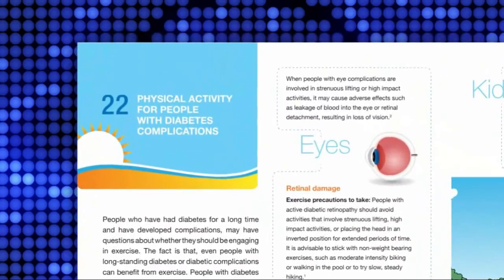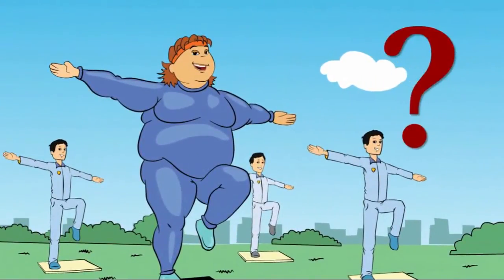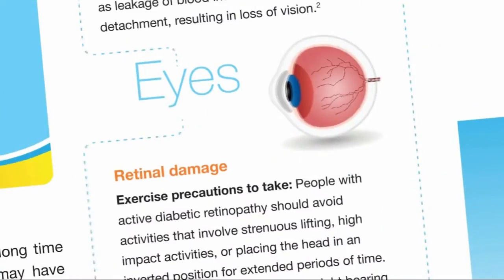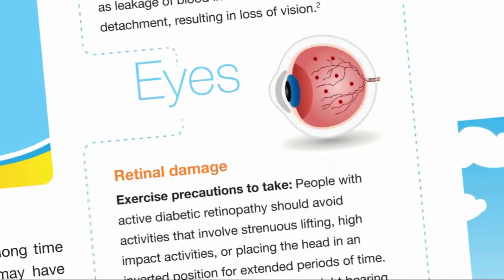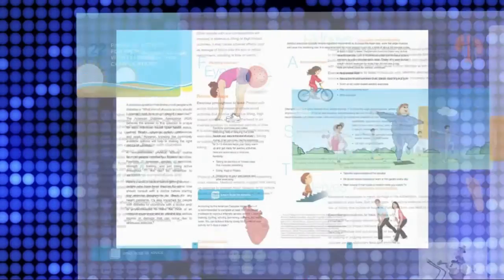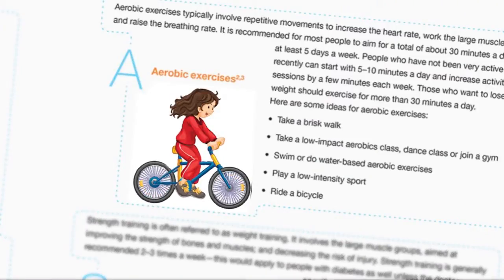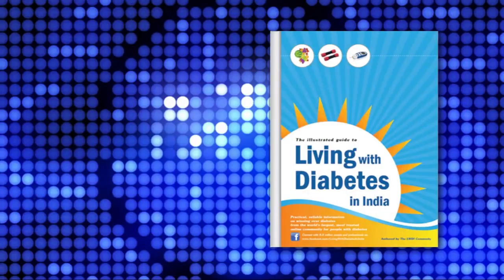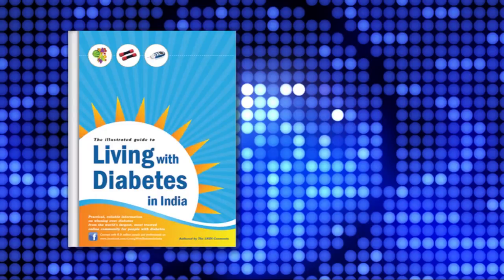Diabetes and Exercise: I have diabetic retinopathy. What precautions should I take while exercising?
Diabetes and Exercise: People with diabetes develop complications over the years. One such condition is diabetic retinopathy, or diabetic eye disease. This video explains all the precautions that one should take while exercising if you are suffering from this condition.